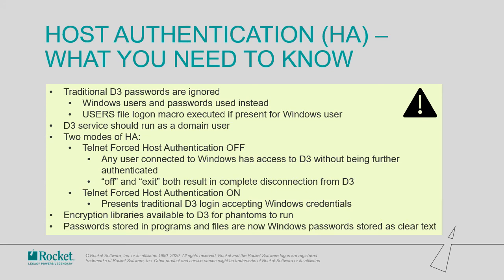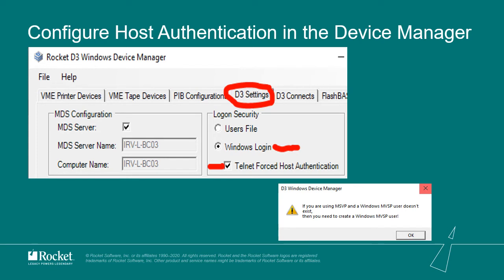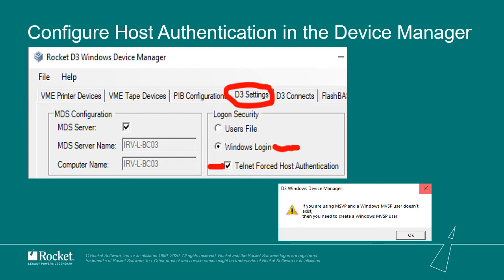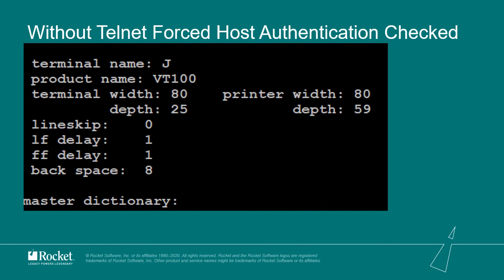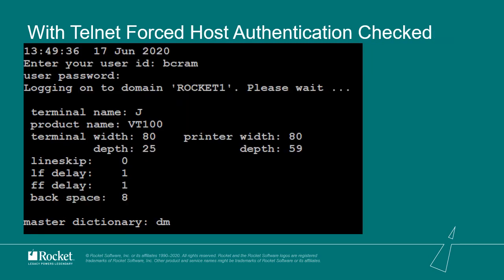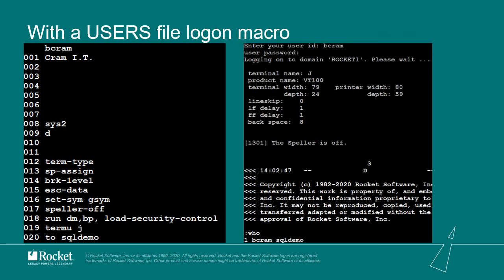SSO/Host authentication demo on Windows (AD/LDAP server)